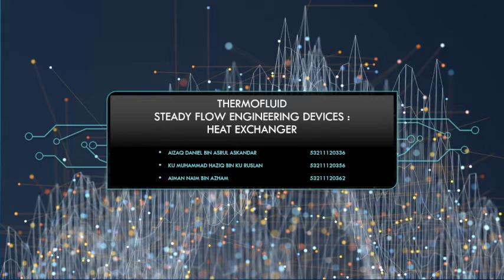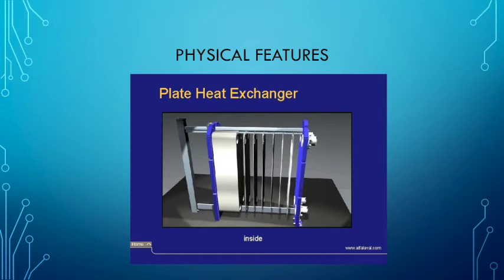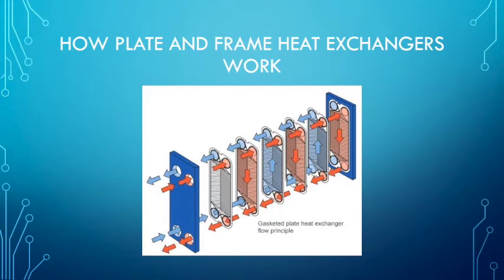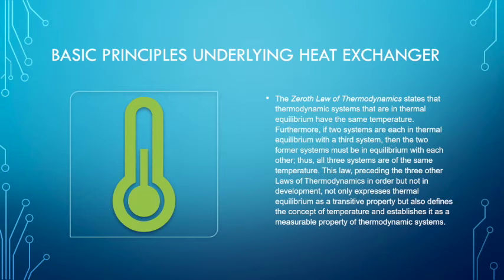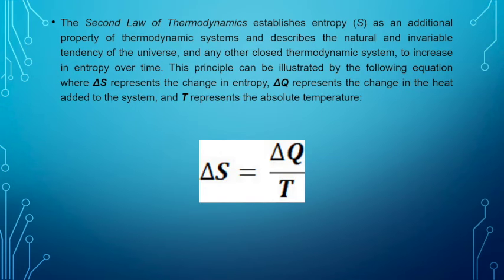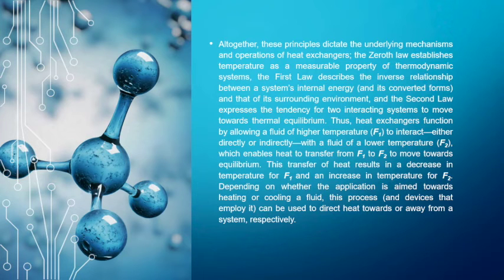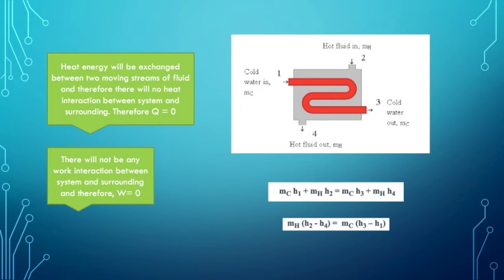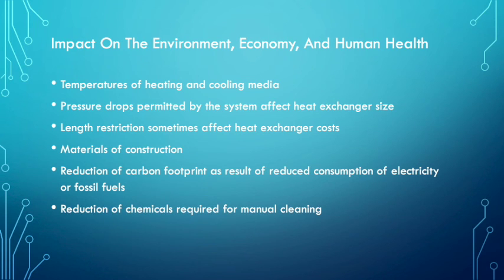Thermo Heat Exchanger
1. Aiman naim bin azham 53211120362
2. Aizaq daniel bin asrul askandar 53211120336
3. Ku muhammad haziq bin ku ruslan 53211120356